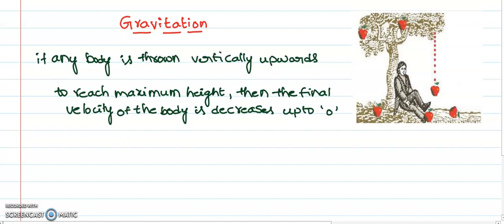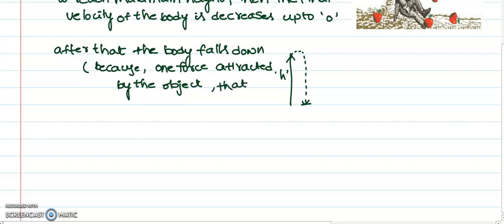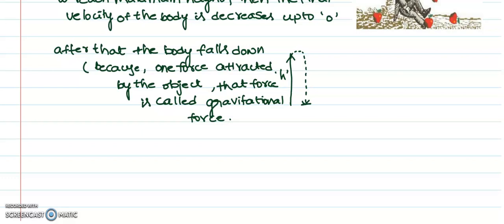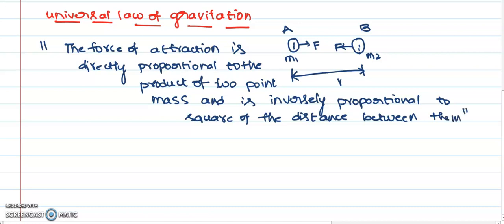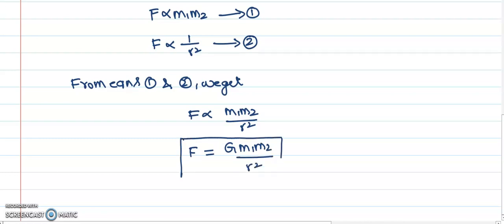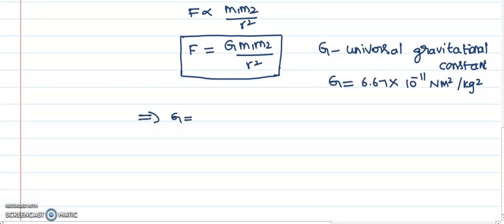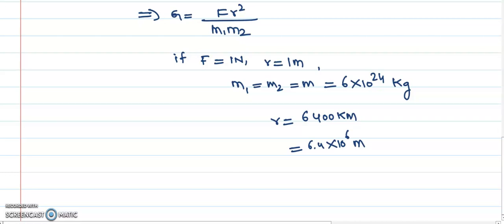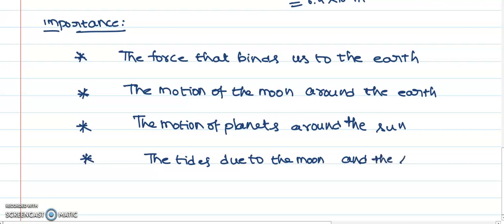CBSE Class - 9 # Gravitation - Introduction, Universal Law of Gravitation #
Hi Students
This is Ashok Kumar ( Ex National Brand Physics), 8 Years Experience
please utilize this opportunity.

Regards
Ashok Kumar
IIT Faculty